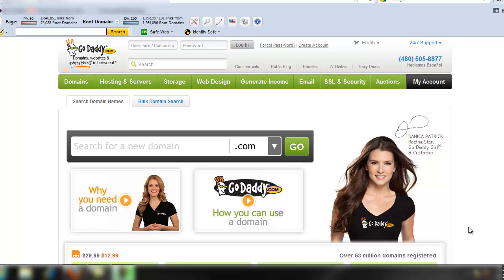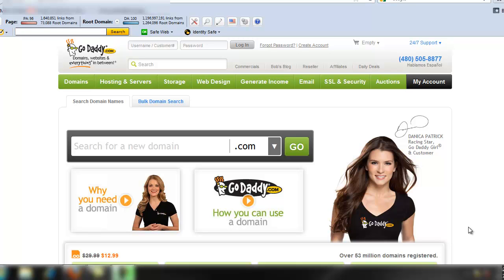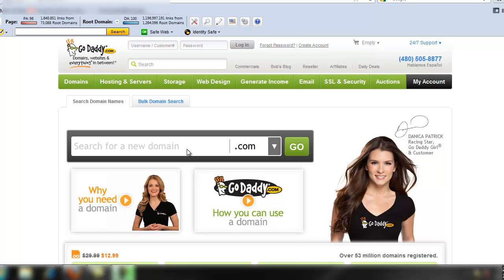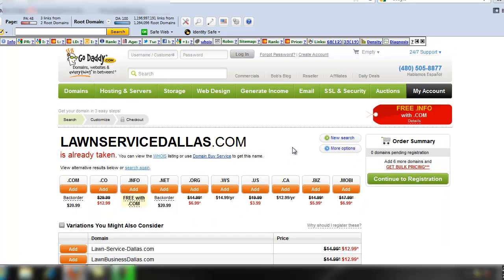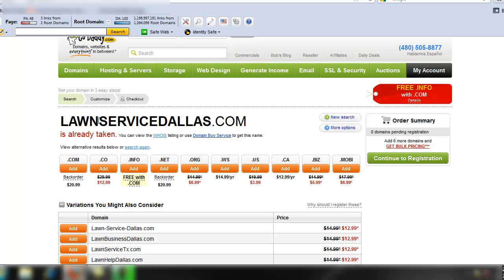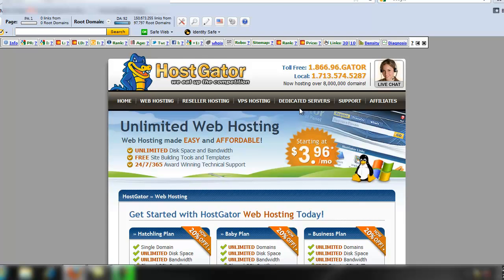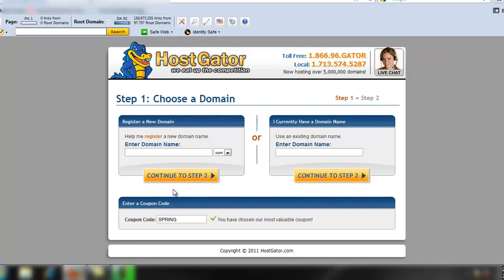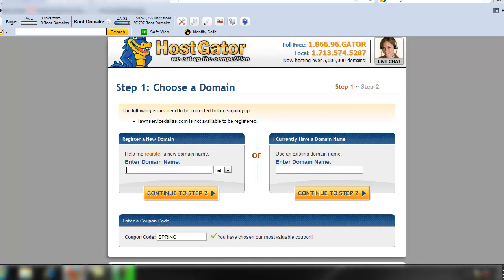Step 2 - Registering Your Domain Name - How To Make A Website From Scratch - In HD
How To Make A Website From Scratch which full tutorial can be found

To view in HD, click on the gear icon in the lower right corner of your screen that reads "Change Quality" and choose 720P.